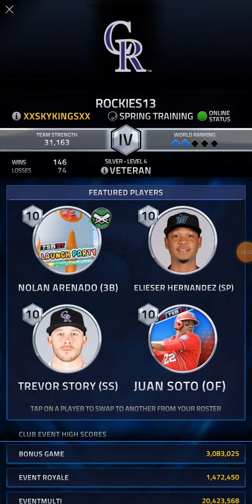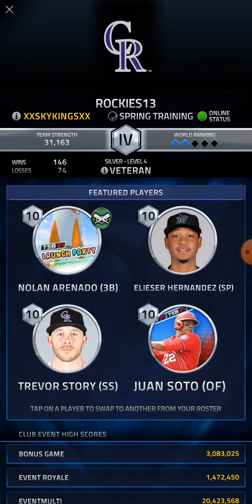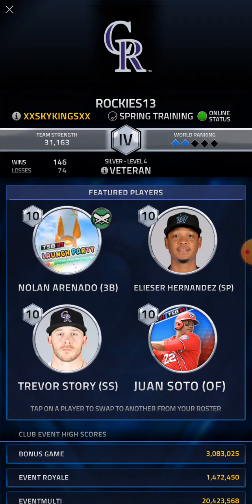My four featured players updated in MLB TSB 21 on my phone team!!!!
Showing my four new and updated featured players in MLB TSB 21 on my phone team!